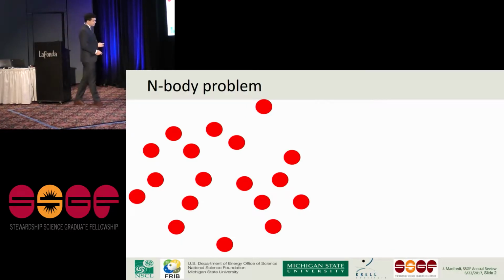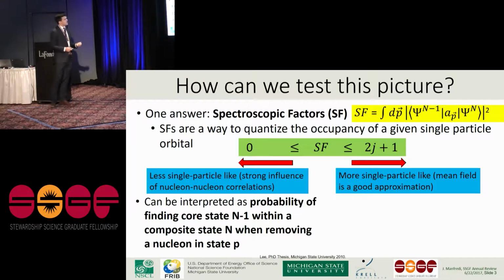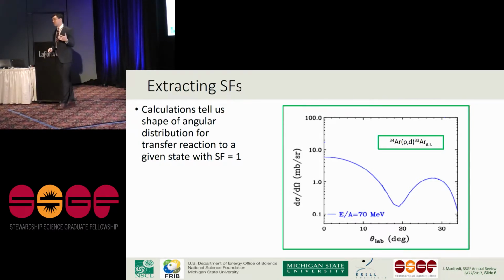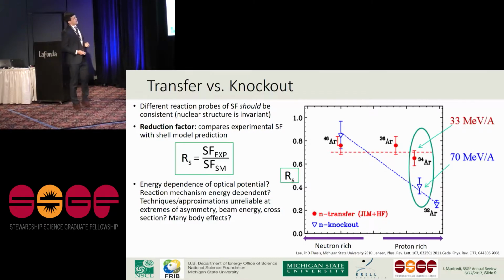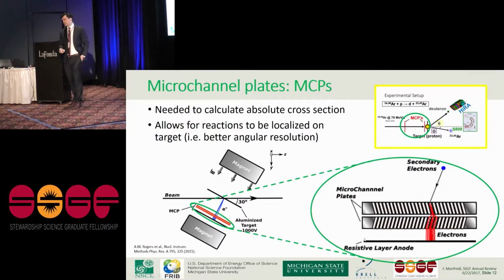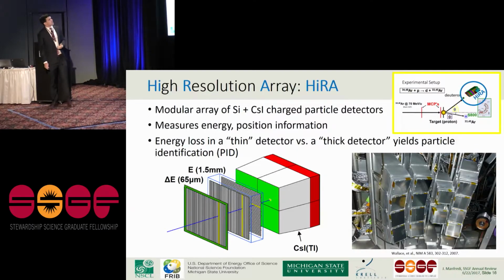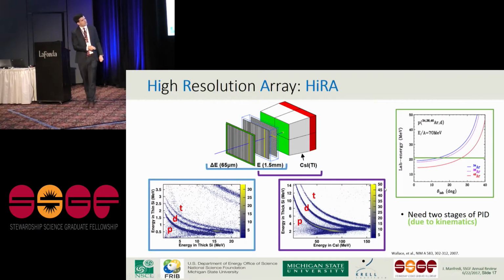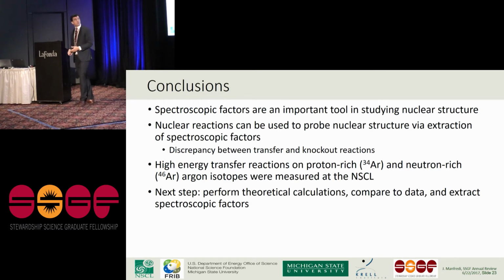DOE NNSA SSGF 2017: Transfer Reactions on Argon Isotopes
A spectroscopic factor (SF) quantifies the single-particle structure of a given state in a nucleus. The SFs of a nucleus can be probed using nuclear reactions and should be invariant regardless of what reaction probe is used. There is a discrepancy in extracted SFs between studies that use transfer reactions(1) and those that use knockout reactions(2). Resolving this discrepancy is important not only for understanding how SFs change across the isotopic chain (which reflects changes in single-particle structure and the influence of nucleon correlations), but also for properly comprehending the relevant nuclear reaction probes themselves. Kinematically complete measurements of the transfer reactions 34Ar(p,d) and 46Ar(p,d) were performed at the National Superconducting Cyclotron Laboratory. The same beam energy (70 MeV/u) was used as in a previous knockout measurement(2) to account for energy dependence in the relevant optical potentials. Spectroscopic factors were extracted from measured angular distributions. Preliminary results will be presented. Findings from measurement of the two-neutron transfer reactions 34Ar(p,t) and 46Ar(p,t) will also be presented.

References:
1 J. Lee, et al, Phys. Rev. Lett. 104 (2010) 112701.
2 A. Gade et al., Phys. Rev. Lett. 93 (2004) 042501.